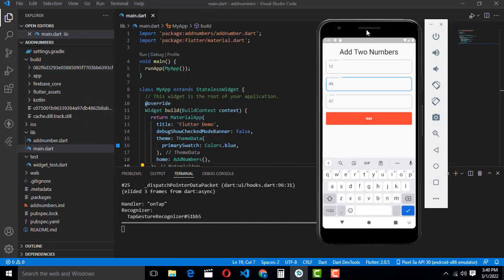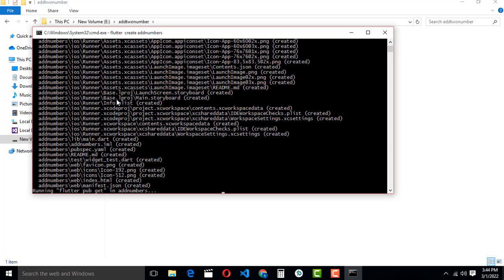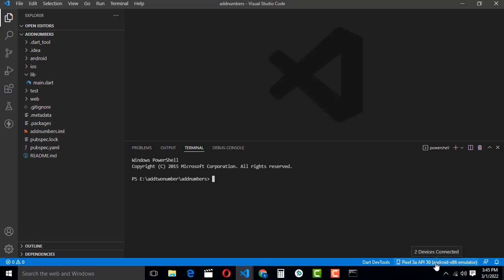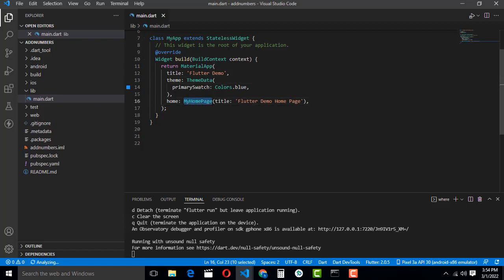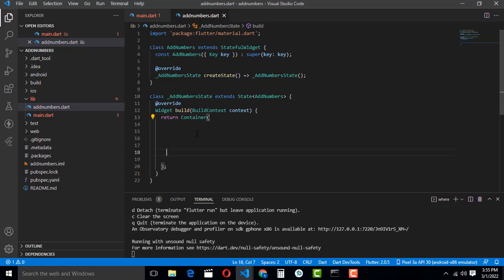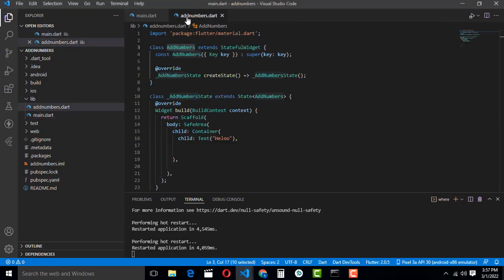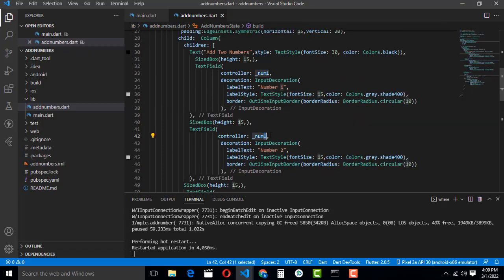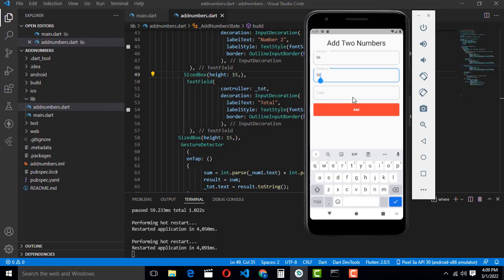Add Two Numbers using Flutter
Learn how to install Flutter in Visual Studio Code and start building high-performance, natively compiled applications for mobile, web, and desktop from a single codebase. In this tutorial, we'll take you through a step-by-step guide on installing Flutter and setting up your development environment in VS Code. By the end of this video, you'll be able to add numbers like a pro and start building your own Flutter projects with confidence. Whether you're a beginner or an experienced developer, this video is perfect for anyone looking to get started with Flutter development in VS Code. So, let's get started!